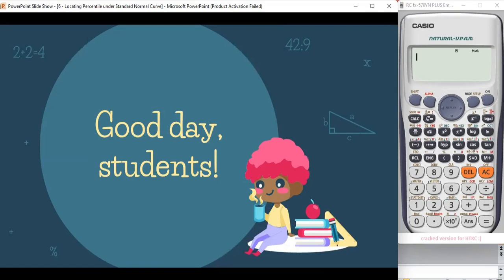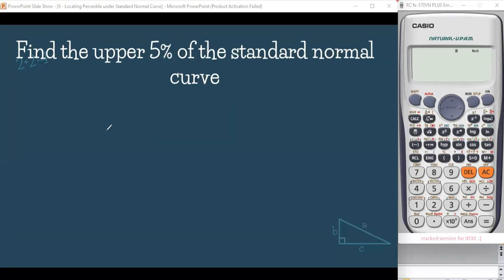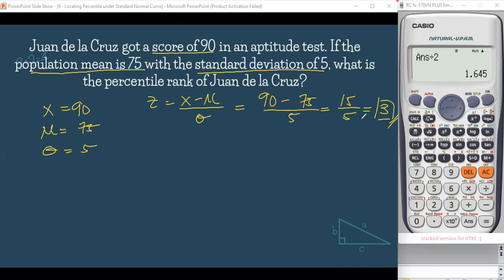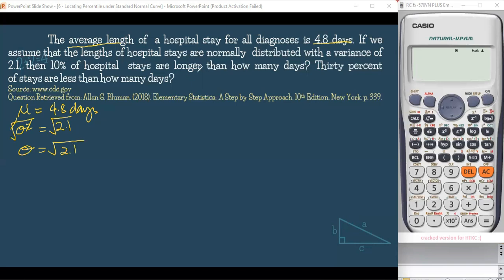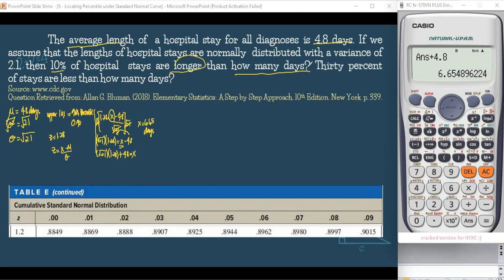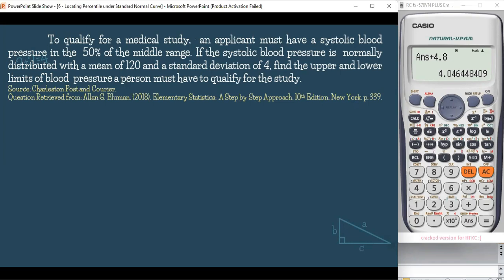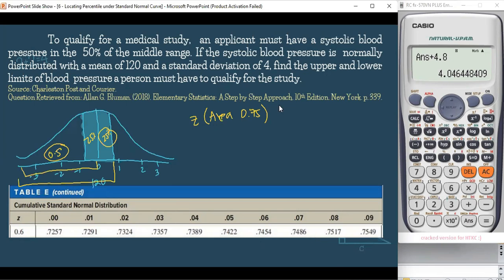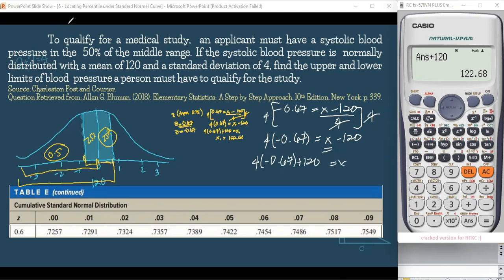Lesson 15: Locating Percentile under the Standard Normal Curve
Here's a list of video lessons that I have created:

General Mathematics (Strengthened Senior High School Curriculum)